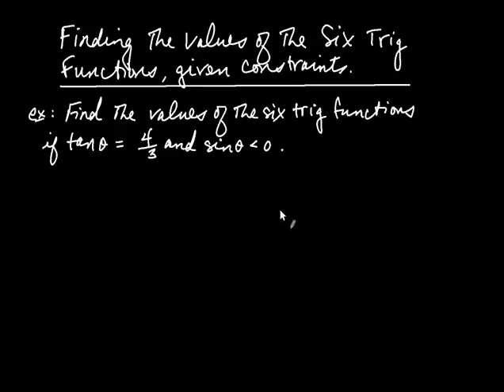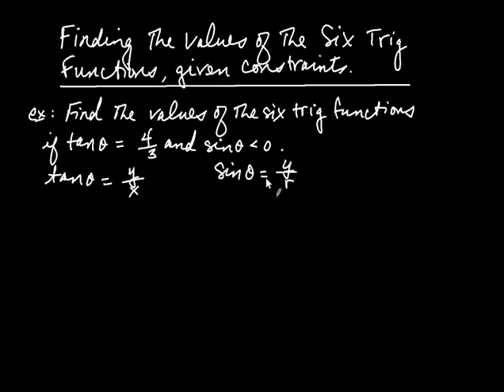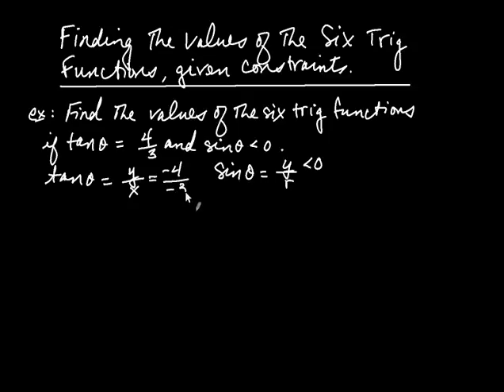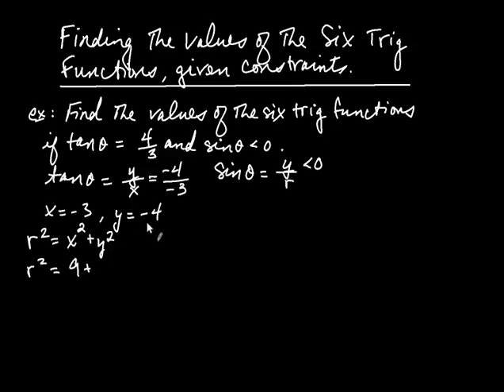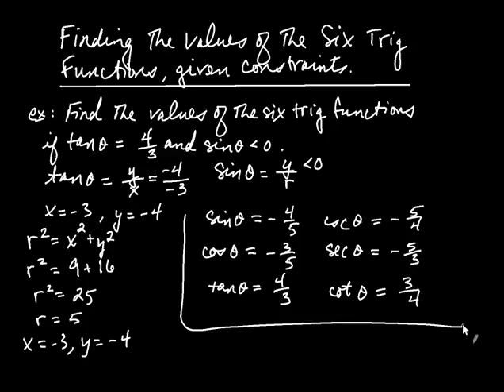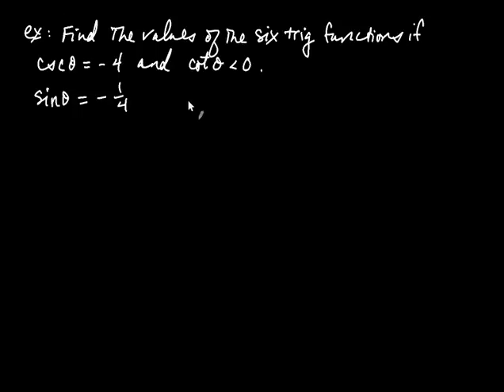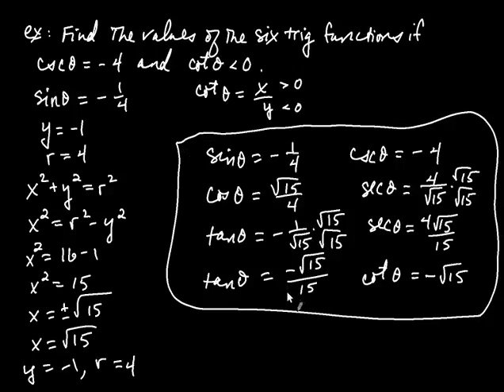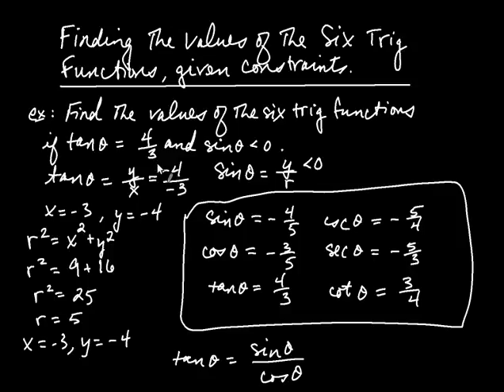Finding the Values of the Six Trigonometric Functions given Constraints